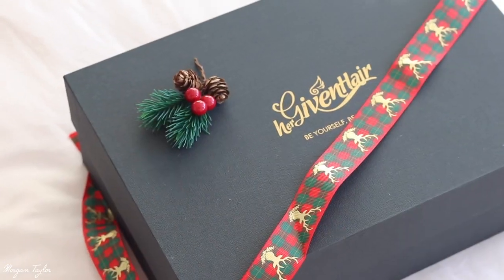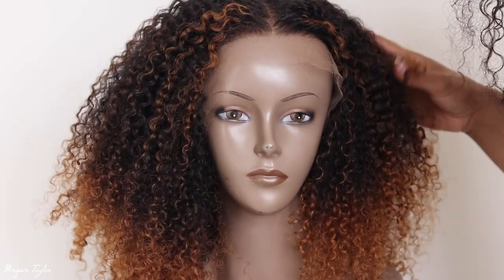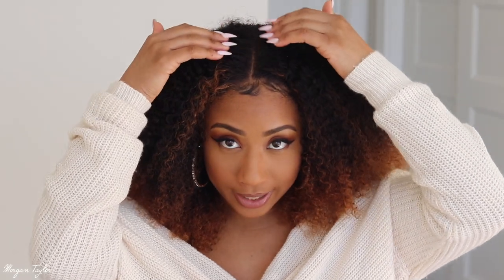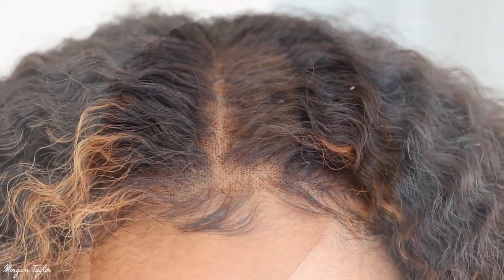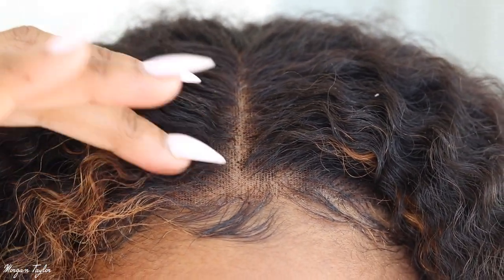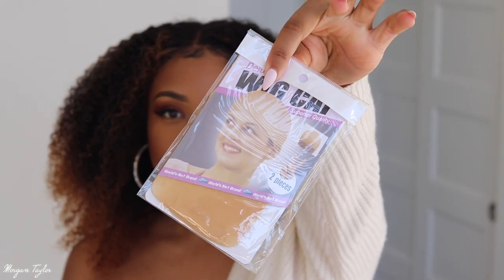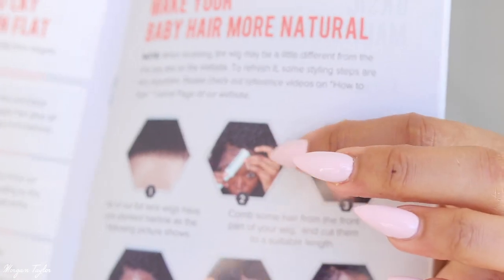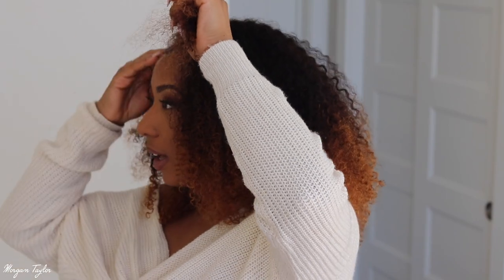Golden Ombre Curly Wig | HerGivenHair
OPEN ME!

Wig: Spice Up Your Life
Hair Texture: Curly (3B-3C)
Wig Type: Lace Front Wig (13"*6")
Hair Length: 16 inches
Cap size: Small
Hair Color: Golden Ombre

FAQ:
100% Virgin Human Hair - Yes